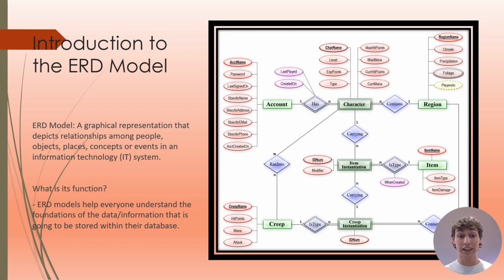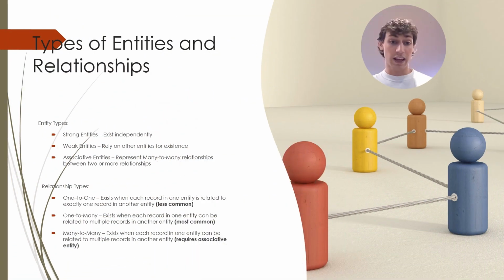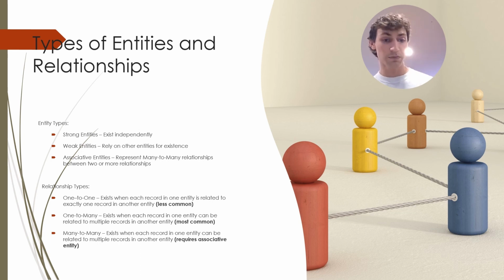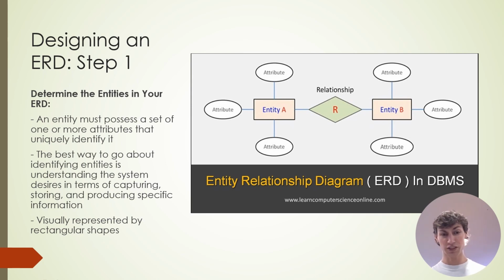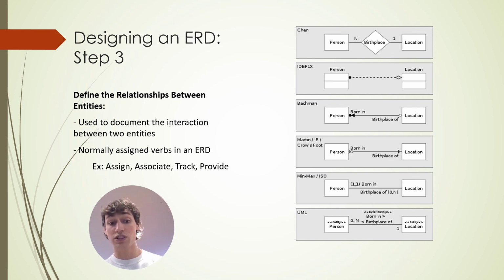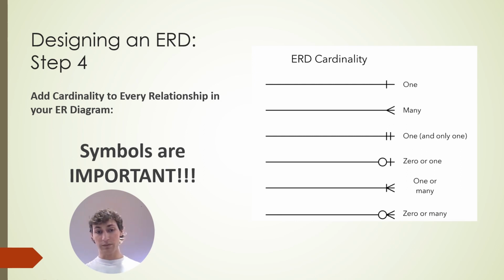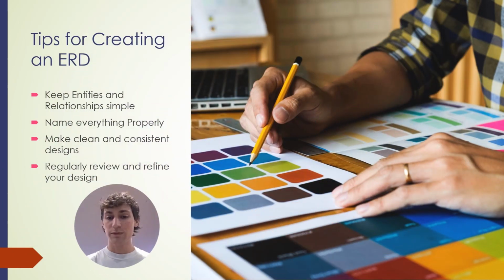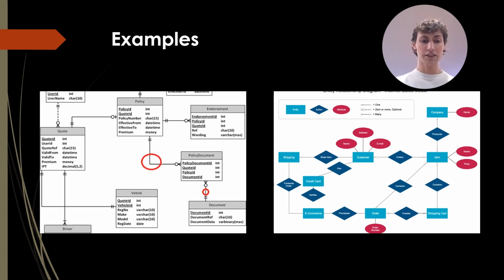What is an ERD Model and How to Design an ERD Model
ERD modeling plays a crucial role in database development by providing a systematic approach to designing, communicating, and refining database structures, ultimately leading to more effective and reliable database systems. Learning to create an ERD model can greatly benefit approaches for making new systems and is a great way to organize data while making the process neat and easy to understand